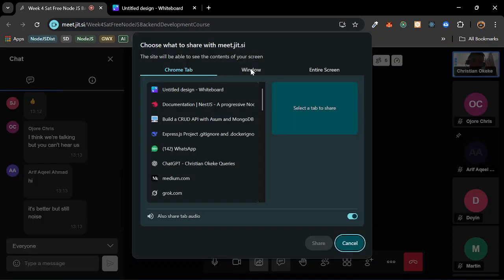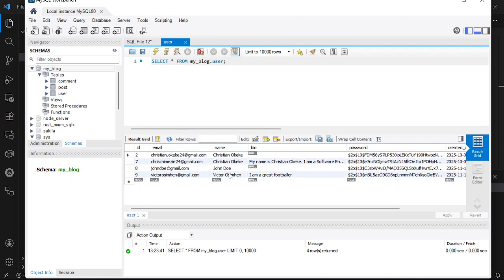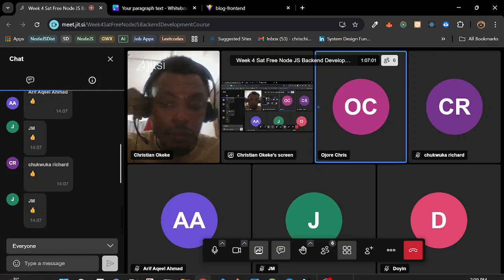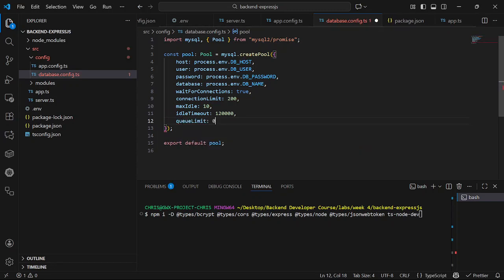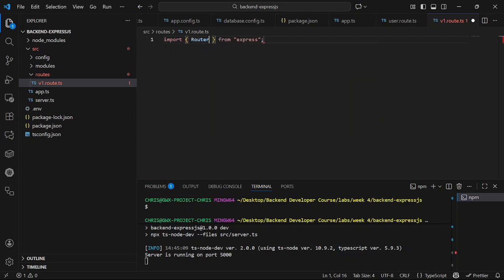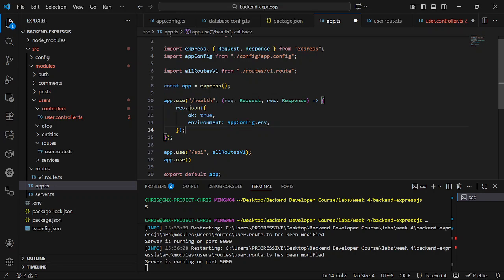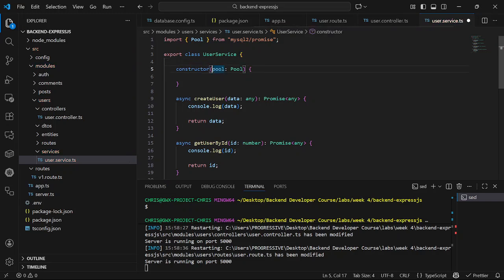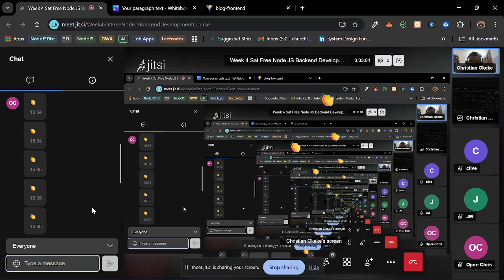Week 4 (Sat) - Project Kickoff: Developing a Backend with ExpressJS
Today, we kicked off our hands-on course project! Together, we started building the backend for a blog application using the powerful ExpressJS framework.